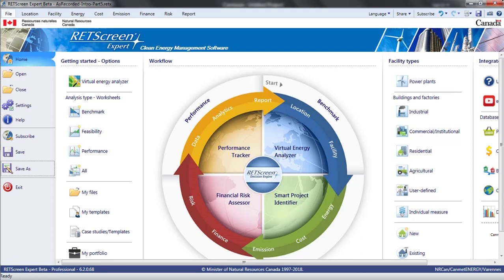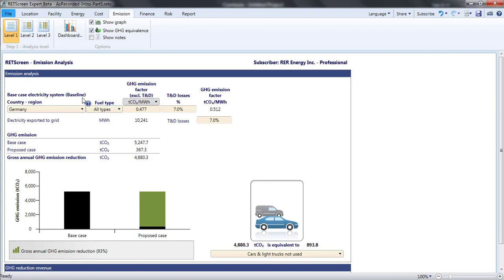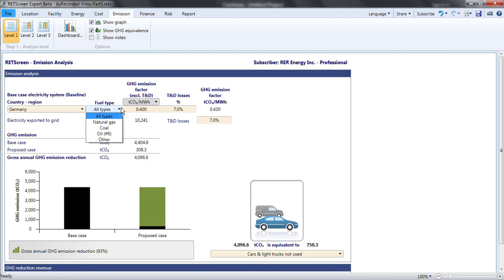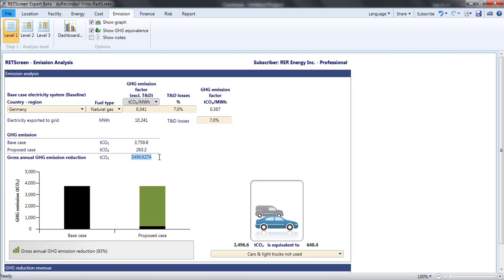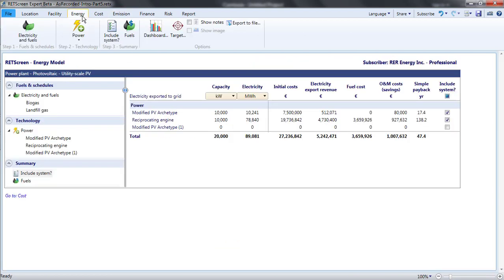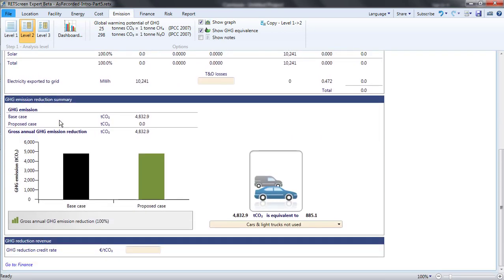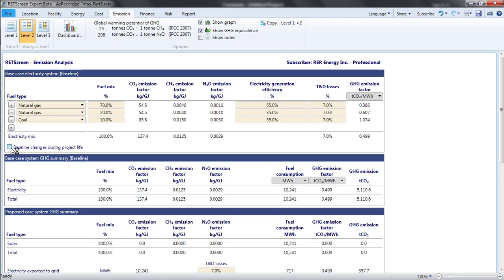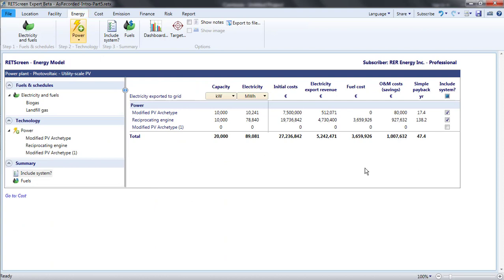Part 5 - GHG Emissions Analysis for Power Projects in RETScreen Expert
The Emission Page